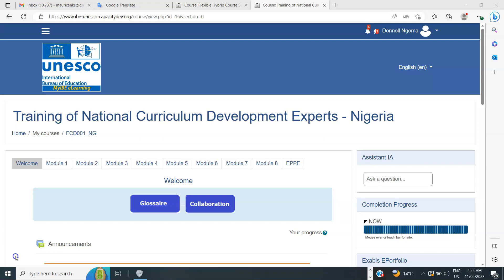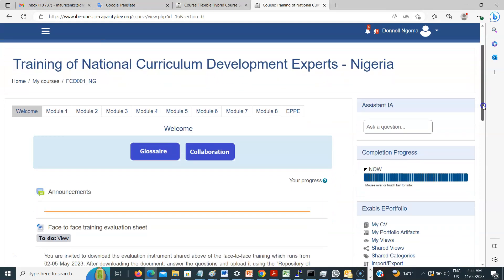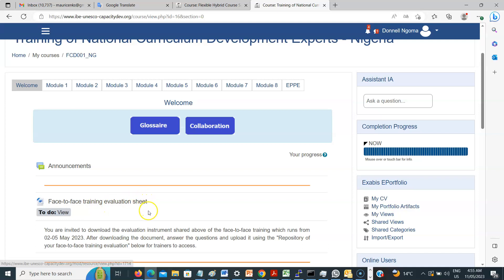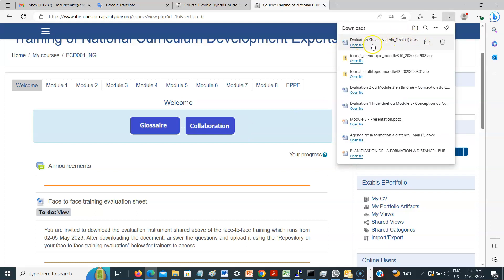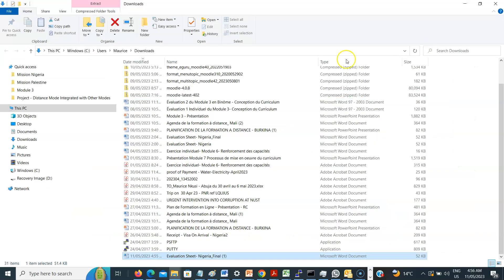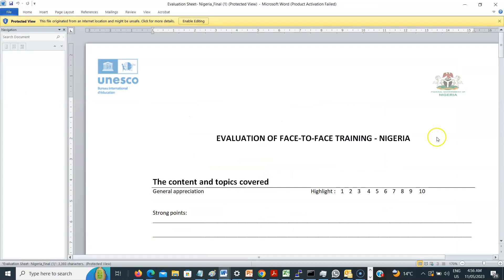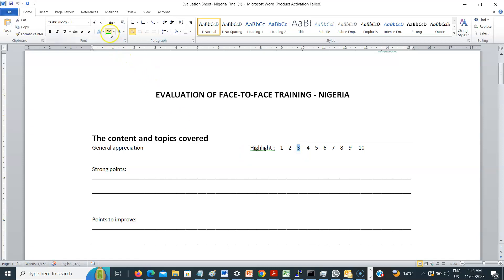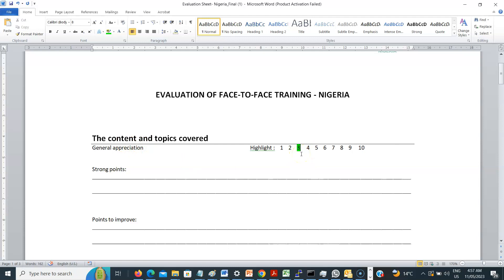Video4 Download a document from the platform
This video demonstrates how to download a document from the eLearning platform.